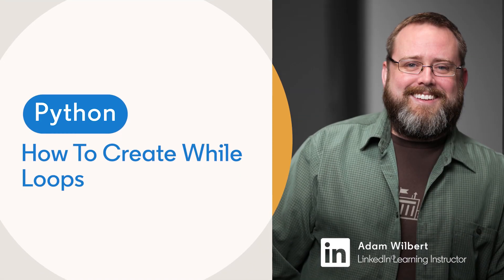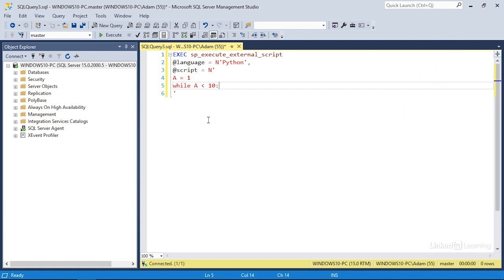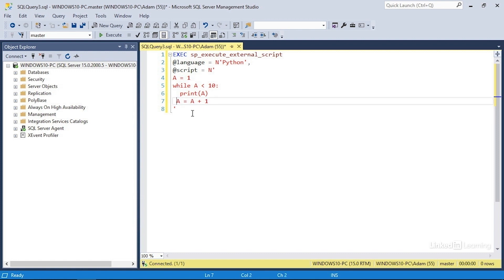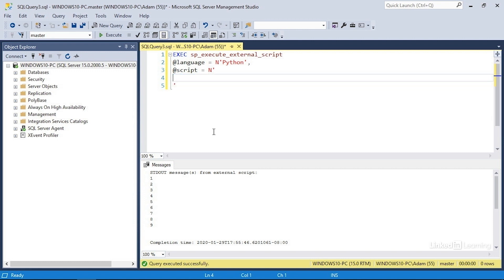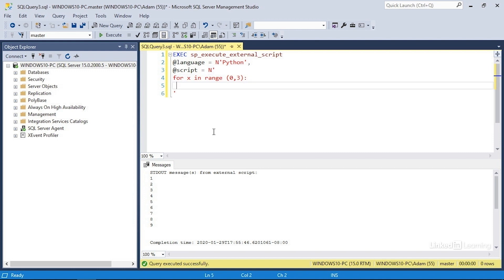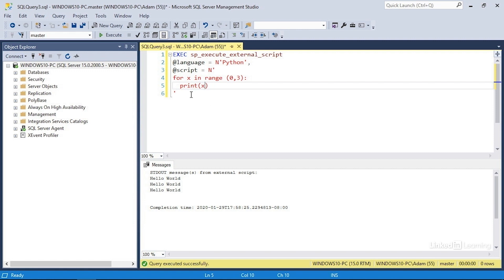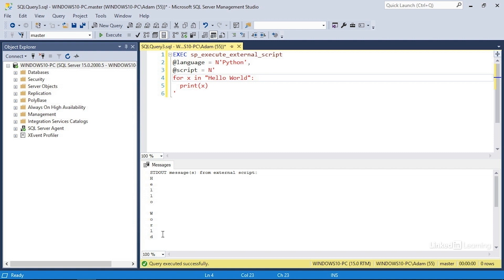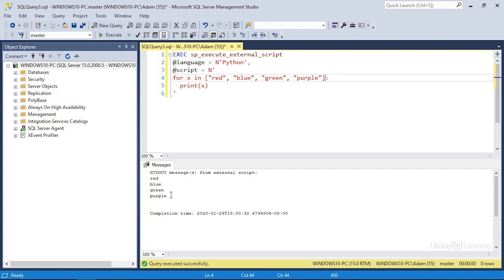Python Tutorial - Using WHILE LOOPS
Learn how to use loops to help with executing repetitive tasks. Discover more Python tips and advance your skills on LinkedIn Learning:

This is an excerpt from "SQL Server Machine Learning Services: Python," a course on LinkedIn Learning taught by Adam Wilbert. Adam is a consultant, trainer, and data visualization expert who helps clients get better insights from their data.